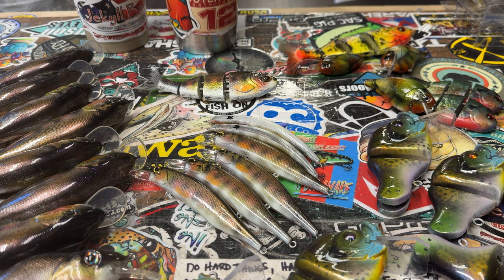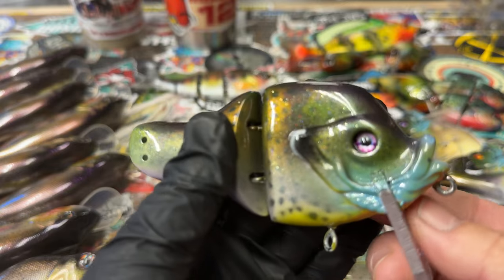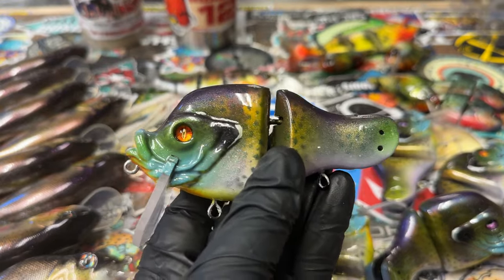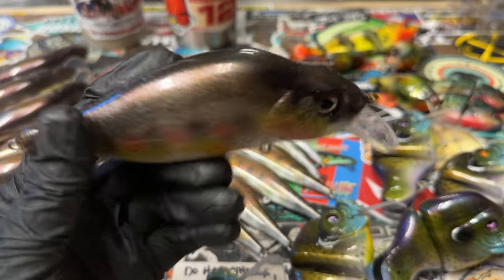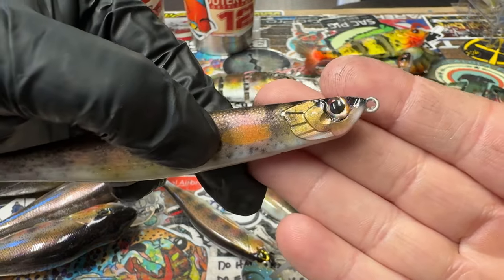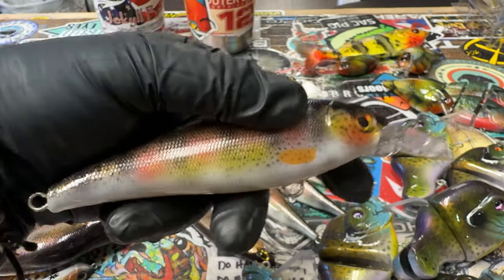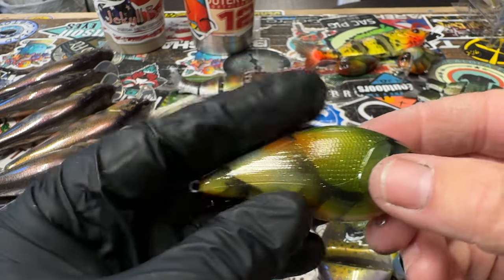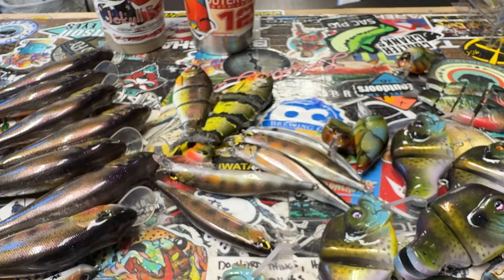Shop Update!! SHERPA COLLAB and much more...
Huge shout out to Steve and Passang over at Sherpa Swimbaits for this collab! You can find their hand poured resin swimbaits here!
Thanks so much for stopping by the channel. I'll leave a cold glass of tea on the counter and keep the porch light on. Xoxo, Jen at JBCo.

Respirators:
3M (Large)
3M (Small)